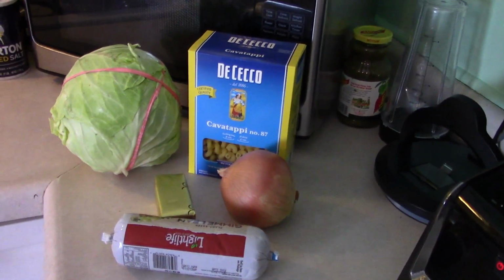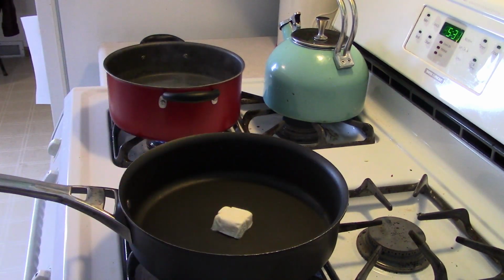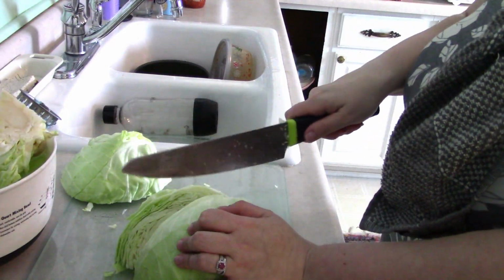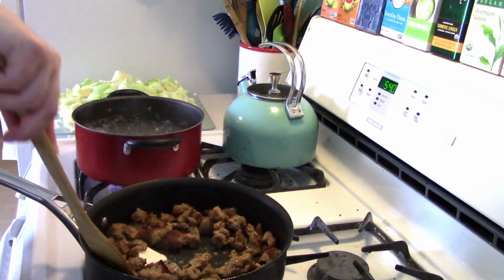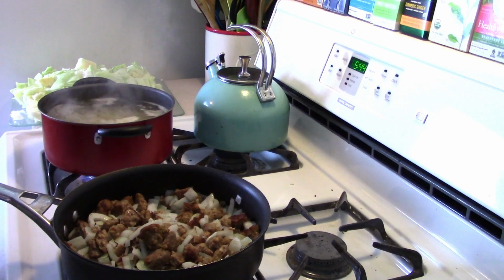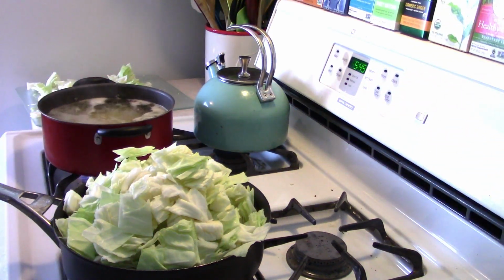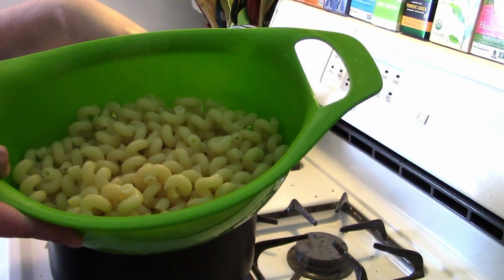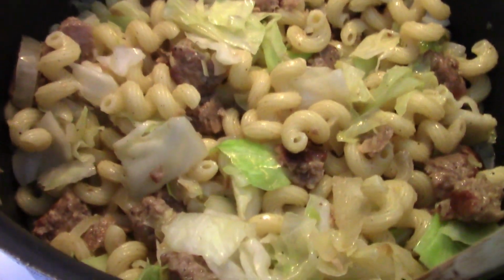Easy Haluski Recipe//Fried Cabbage and Vegan Sausage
If you are looking for a comforting dinner that's ready in less than 30 minutes this Vegan Haluski Recipe is what you need! It's all the same comforting flavors you remember your grandma making, just in a more compassionate bundle! ENjoy!